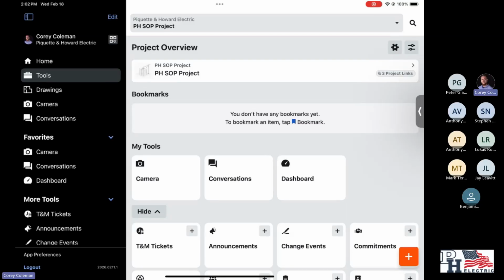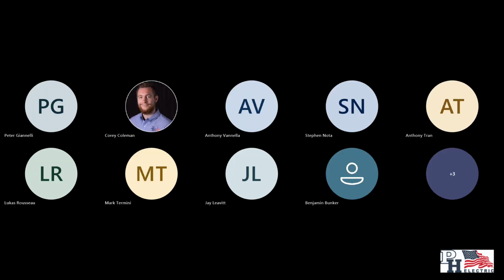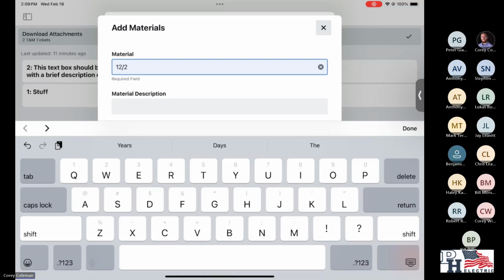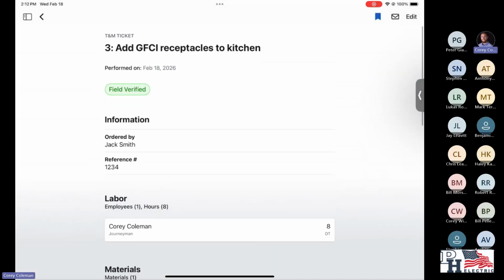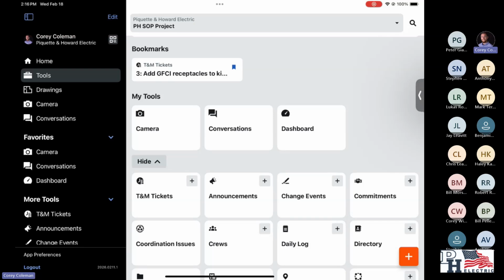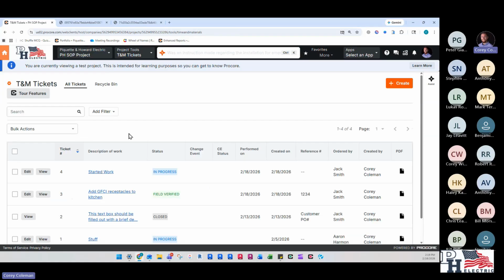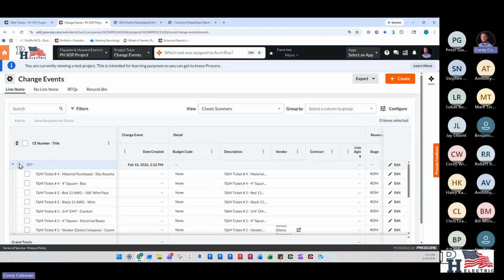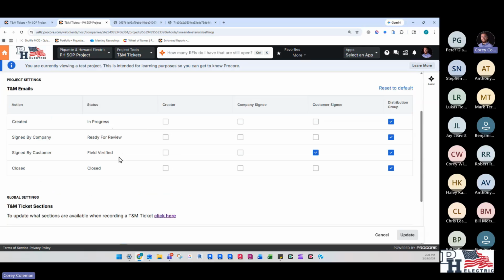Procore: T&M Tickets Tool